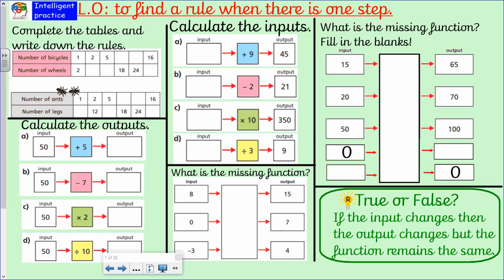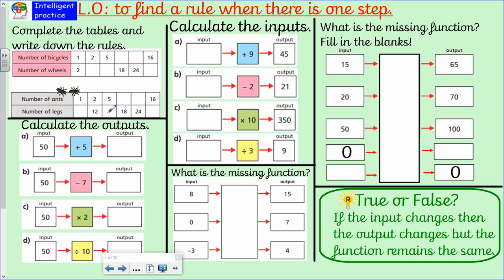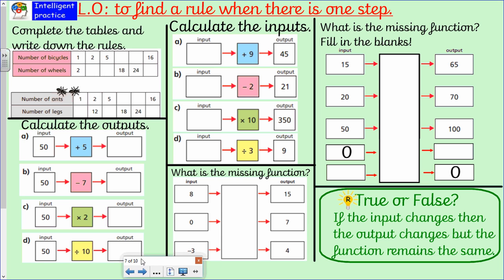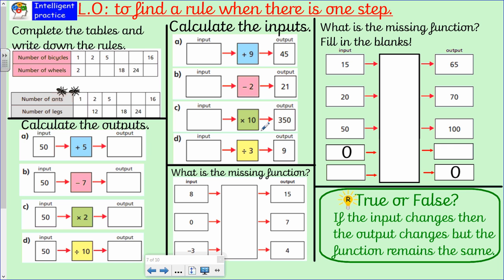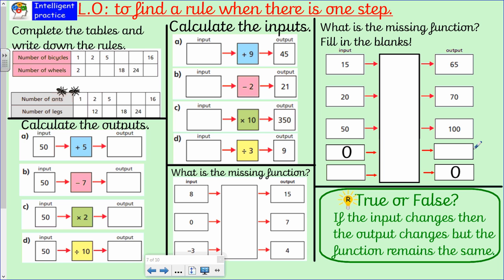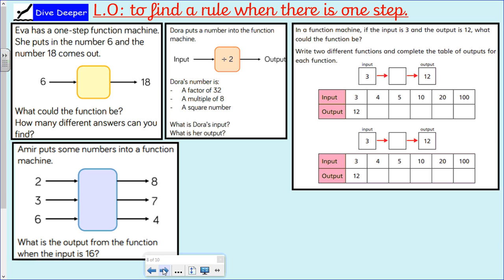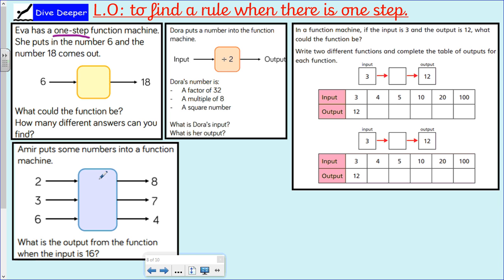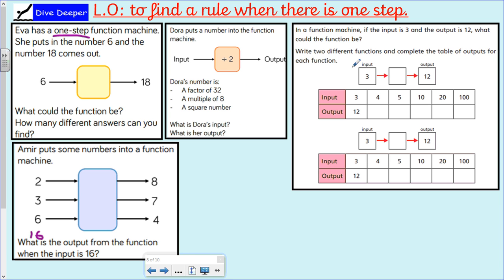Monday Week 5 Intelligent Practice